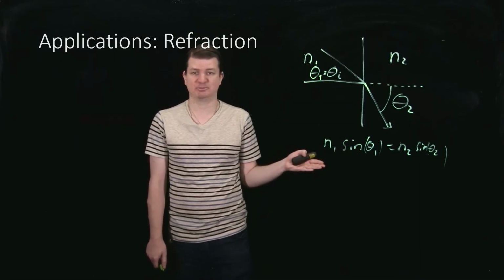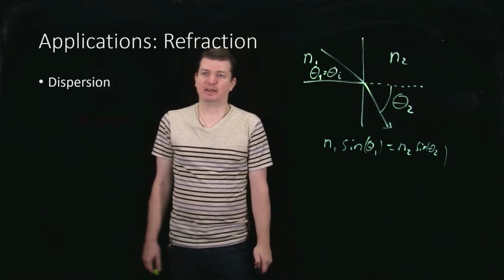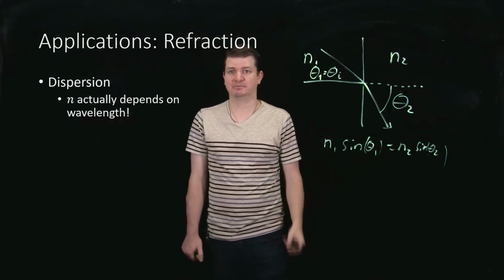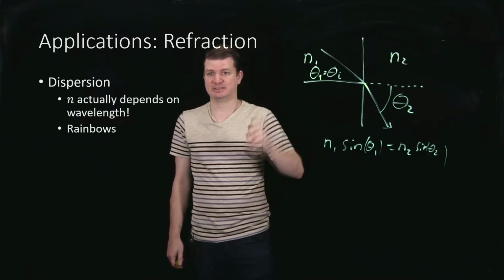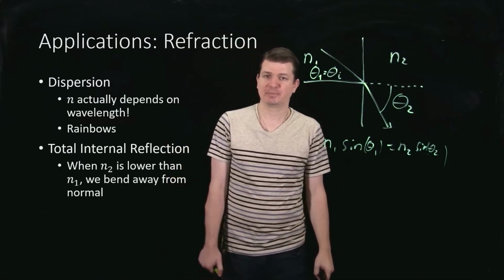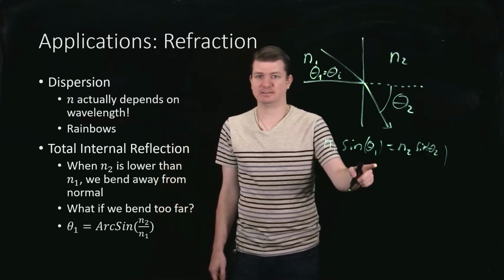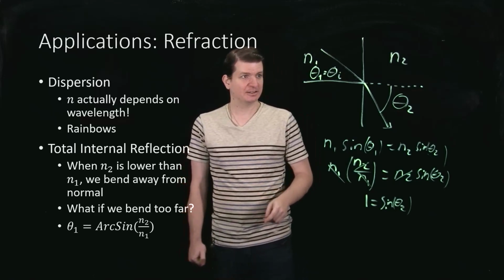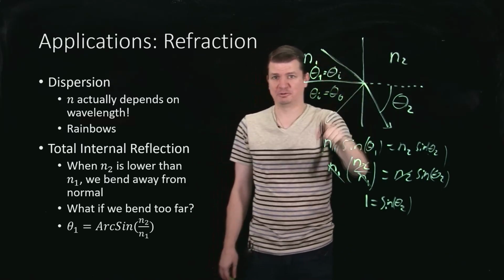Applications: Refraction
A follow up video on refraction that deals with some cool results based on refraction: the formation of rainbows and Total Internal Reflection.